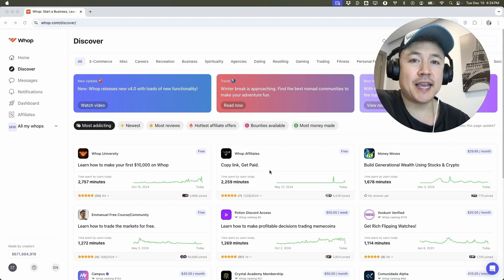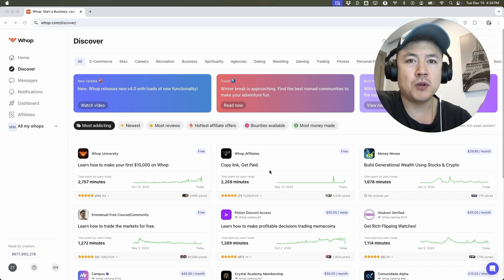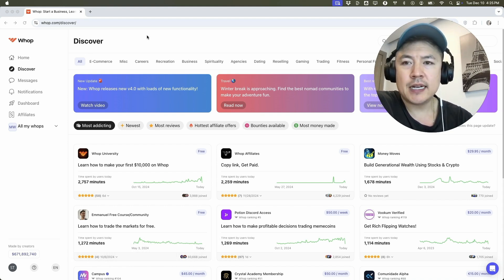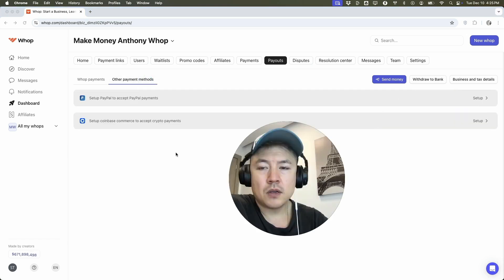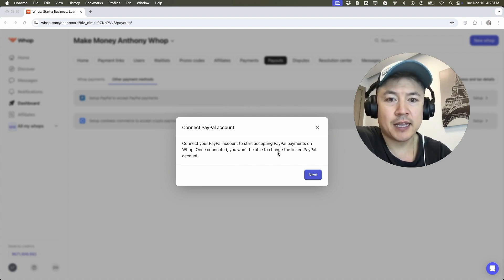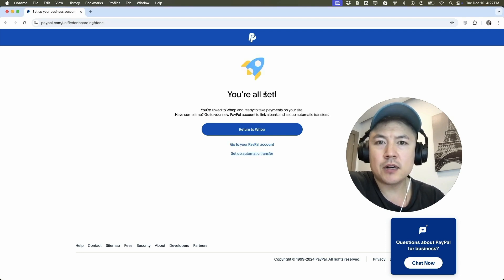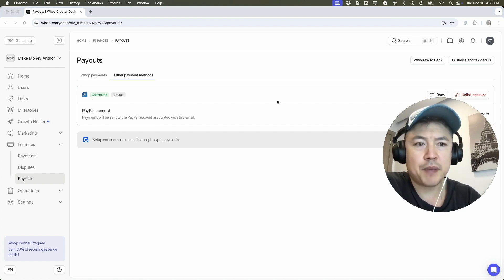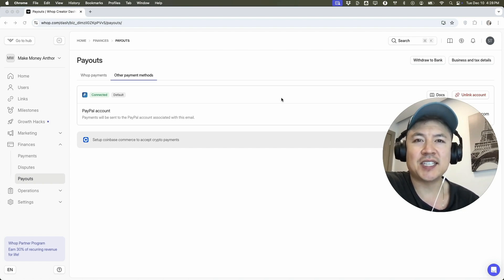✅ How To Link Connect Paypal To Whop Community 🔴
Whop is an online platform that enables creators, businesses, and service providers to sell digital products, subscriptions, and memberships. It offers a range of tools for managing sales, automating processes, and handling customer support. The platform is designed to streamline the process of selling digital goods like software, courses, or exclusive content, allowing users to focus on growing their business. Whop integrates with payment systems, provides analytics, and helps users create a smooth e-commerce experience.